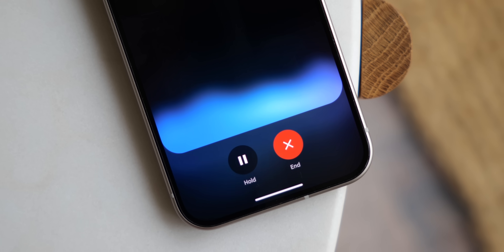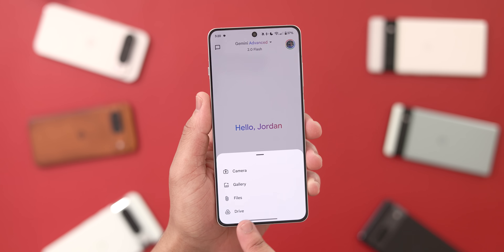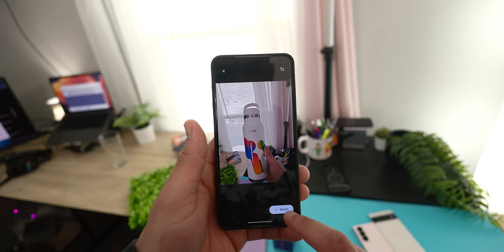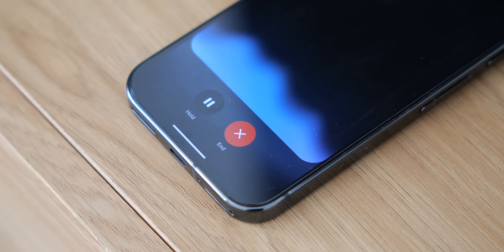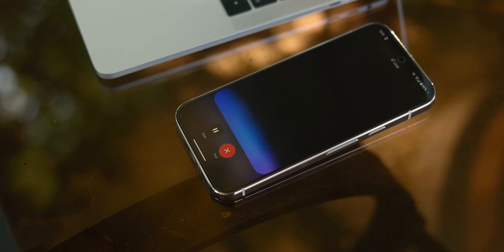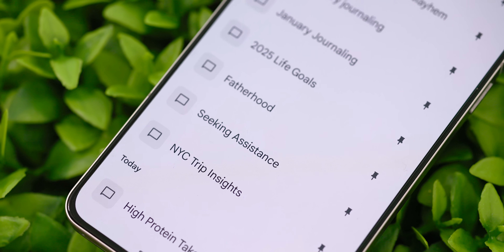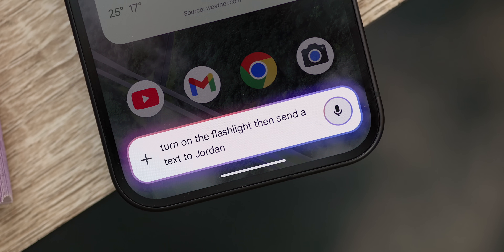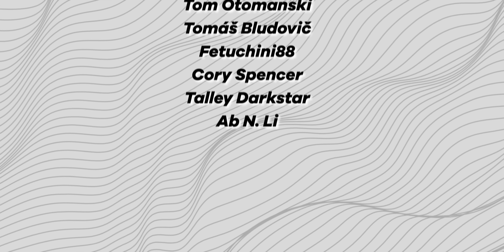6 PRACTICAL Google Gemini Uses for Everyday Life!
Learn how to use Google Gemini for everything from navigating difficult conversations to getting instant information on the go. These six tips will show you how versatile this AI tool can be.

Gemini app rolling out ‘Utilities’ Extension for phone control: Here’s everything it can do!

Timestamps
0:00 - Intro
0:41 - Tough Conversations
2:10 - Getting Context
3:25 - Cooking/Nutrition
4:25 - Journaling
5:54 - (Tip) STAY ORGANIZED!!
6:32 - Gemini Utilities
7:25 - Closing